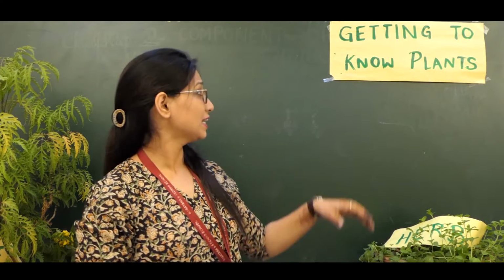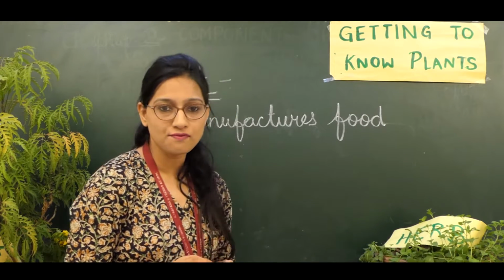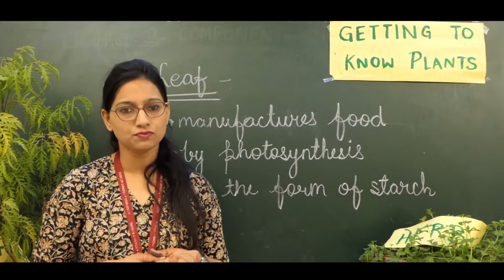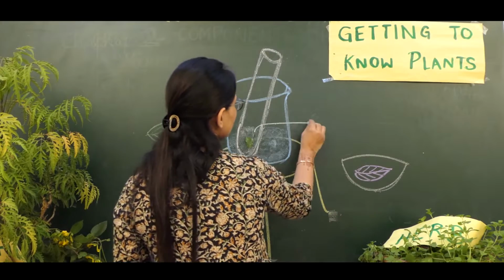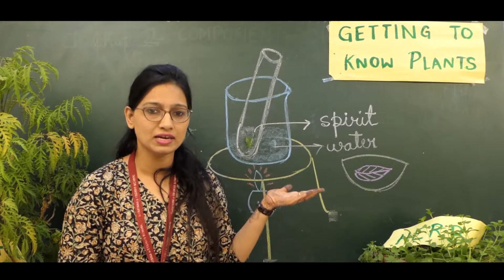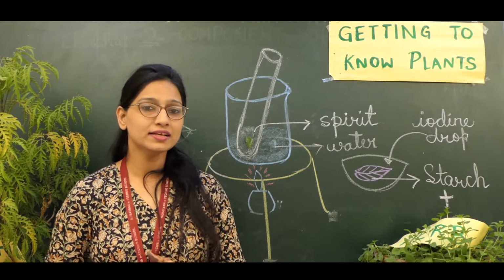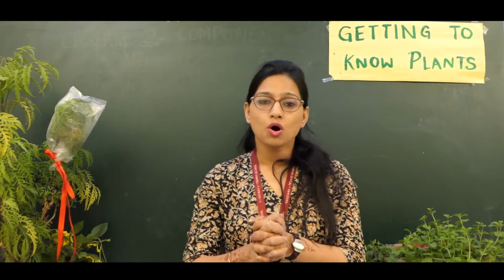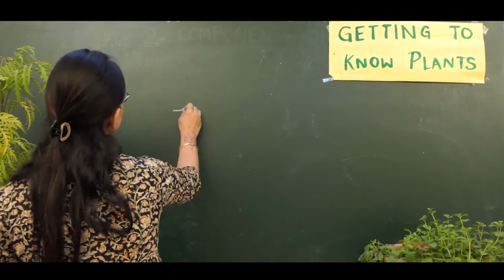Part 3- Getting to know plants. Class6. NCERT. Functions of leaf. Photosynthesis.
The video has explanation of experiments to test the presence of starch and transpiration